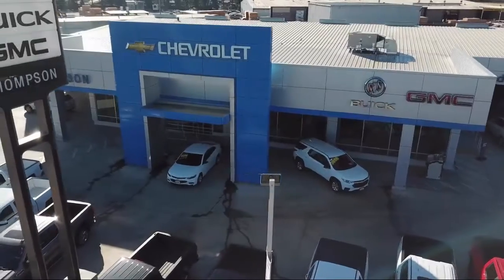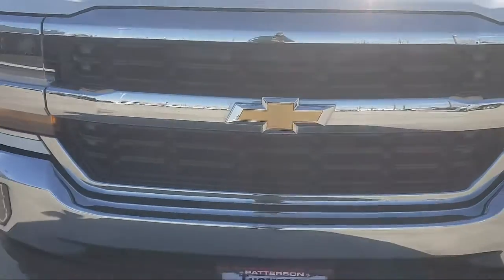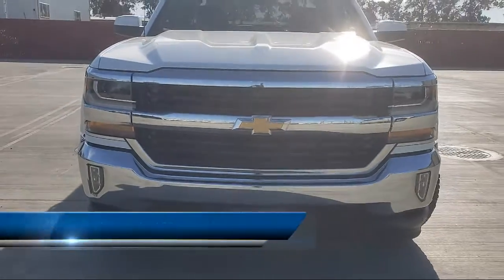2017 Chevrolet Silverado 1500 Double Cab Z71 LT Pickup 6 1/2 ft Modesto Tracy Turlock Los Banos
2017 Chevrolet Silverado 1500 Double Cab Z71 LT Pickup 6 1/2 ft Stock Number: 21280B Vin:1GCVKREC4HZ128434.

701 S. 2nd Street